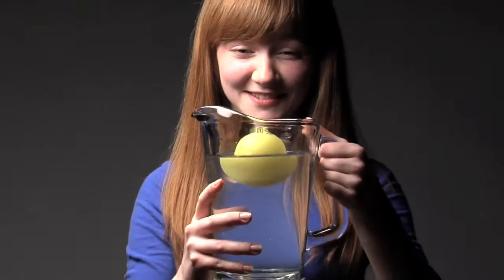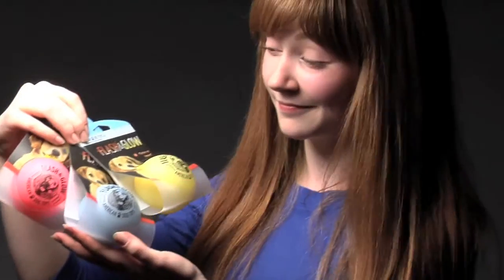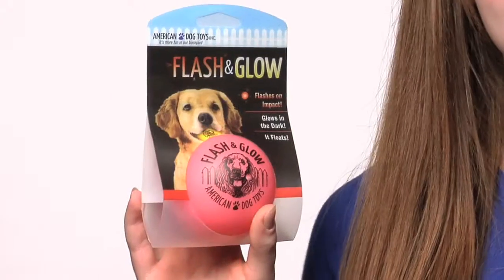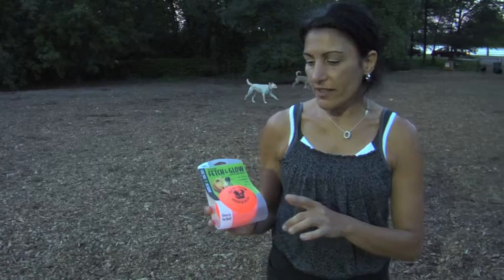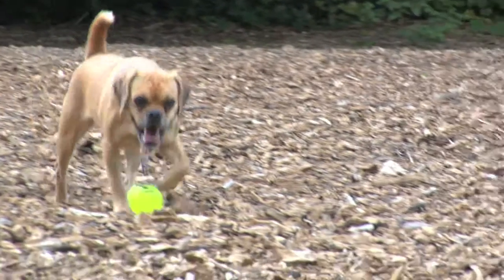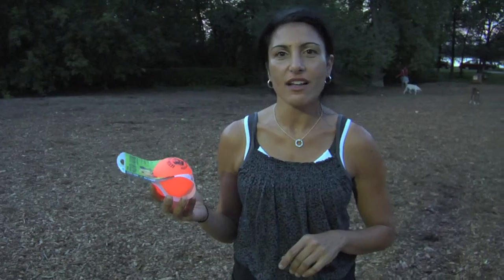Minnesota Video Production | Product Video Marketing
New World Productions provides video production and creative services for product marketing and promotional media.